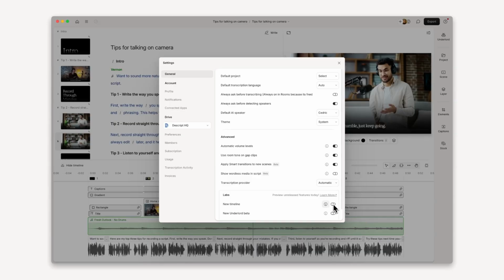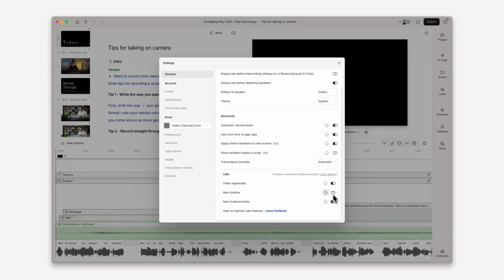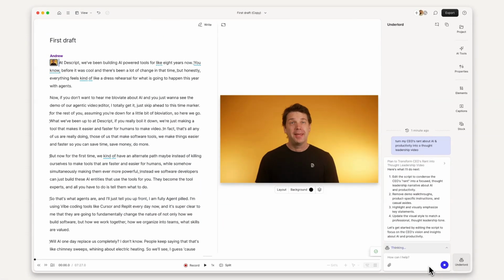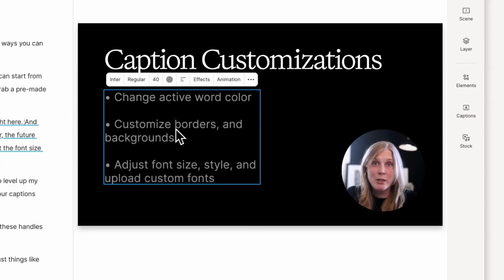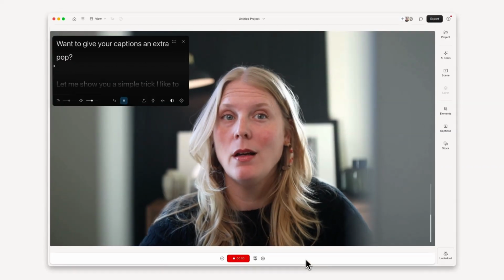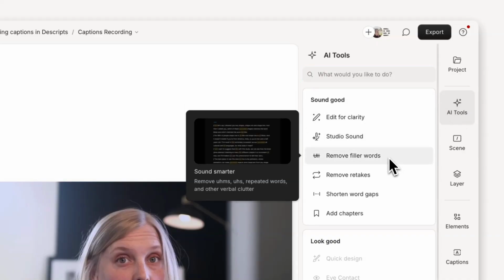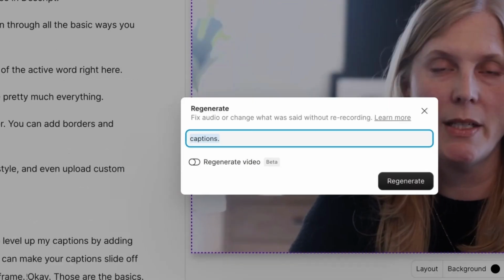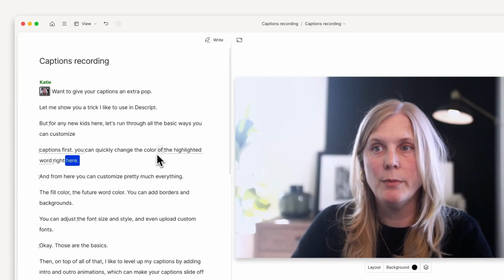7 New Descript Features You Need to Try (June 2025 Update)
🚀 June was a big one! In this month’s Changelog video, we’re covering everything from major feature launches to long-awaited quality-of-life updates inside Descript. Whether you're editing audio, video, or both—there’s something here that’ll seriously upgrade your workflow.

👀 TL;DR: New timeline (beta) is on by default, Underlord is still free (for now), Smart Text Layers just got smarter, and yes... there's finally a built-in teleprompter. Let's break it down:

🔧 In this video, you’ll get the scoop on:
✅ The new timeline (beta) — now on for everyone
✅ Underlord (beta) — still 100% free through July
✅ Smart text layers that auto-fill from your script
✅ Built-in teleprompter in Descript recorders
✅ New Avoid Harsh Cuts option in Remove Filler Words
✅ Regenerate (beta) — now works with video too (!)

Oh, and of course—bug fixes. So many bug fixes.
Catch up on all the updates so you can spend less time learning new tools and more time creating.

🕰 Chapters:
00:00 - Intro
00:18 - The new timeline (beta) is ON
00:48 - Underlord beta extended
01:14 - Smarter layout text layers
01:45 - Built-in teleprompter 🎤
02:17 - Avoid harsh cuts in filler word removal
02:46 - Regenerate now works on video
03:20 - Bug fixes + farewell from your favorite Changelog host